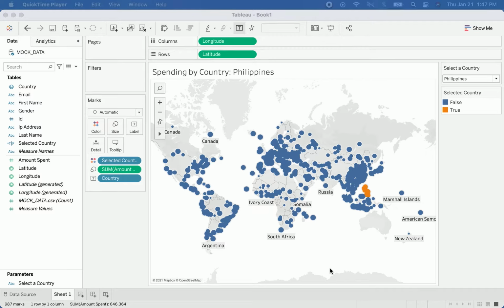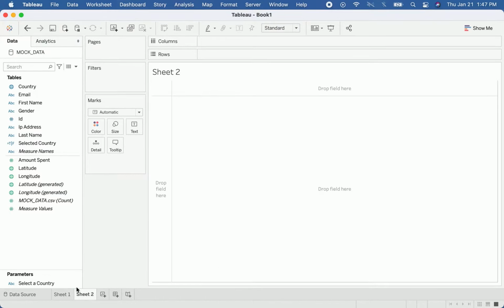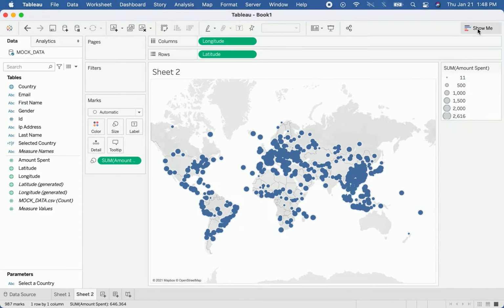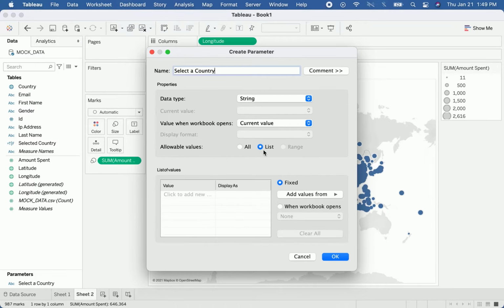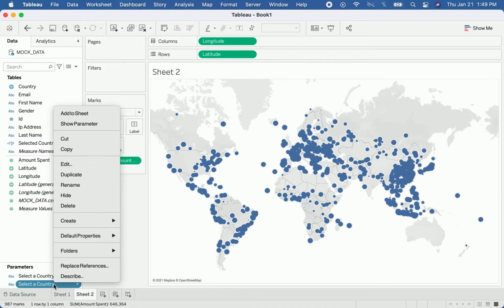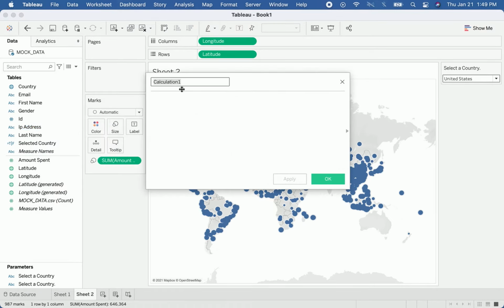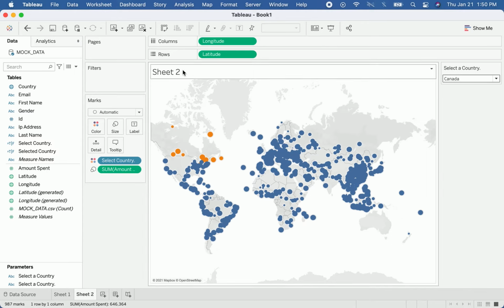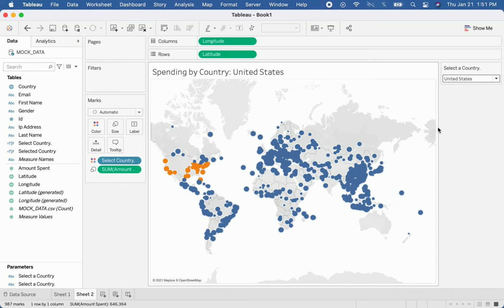Create Interactive Charts in Tableau with Parameters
Learn how to make interactive charts in Tableau with parameters. This tutorial is very important for those who wish to improve their data visualizations skills and take their charts and maps to the next level! This tutorial will teach you how to use parameters in Tableau to create beautiful and interactive charts and maps!